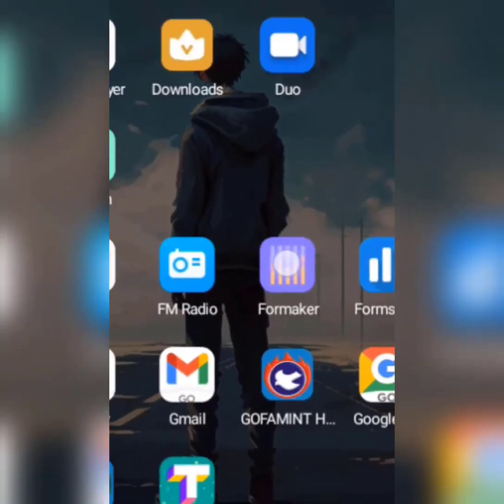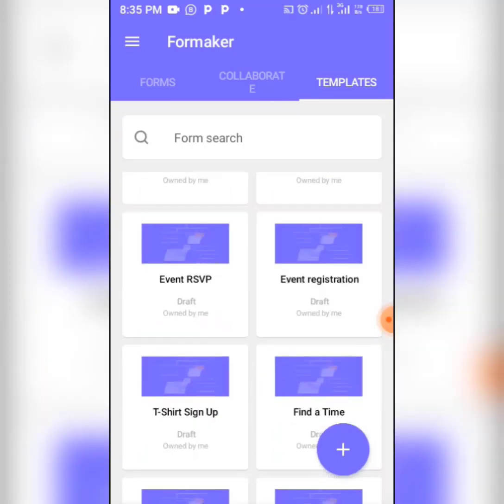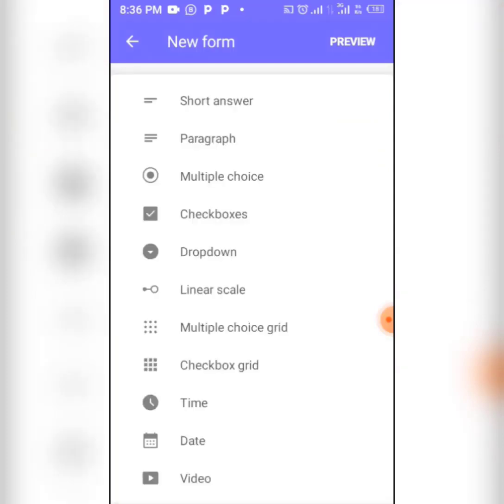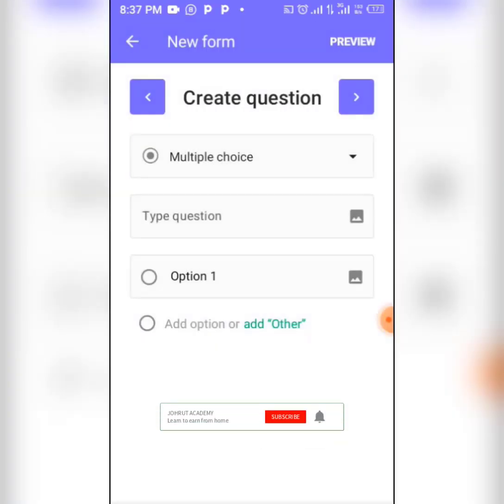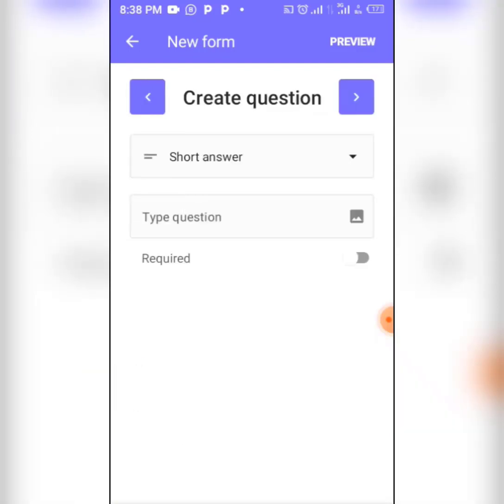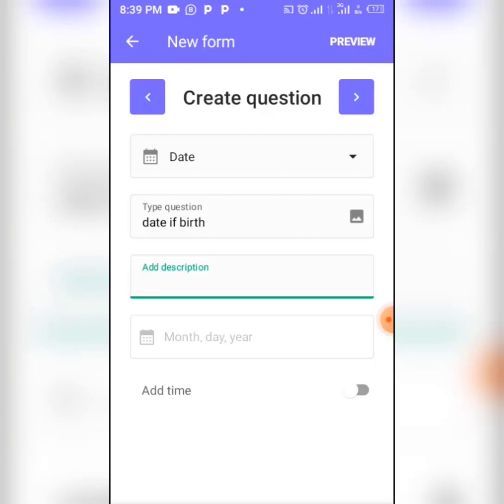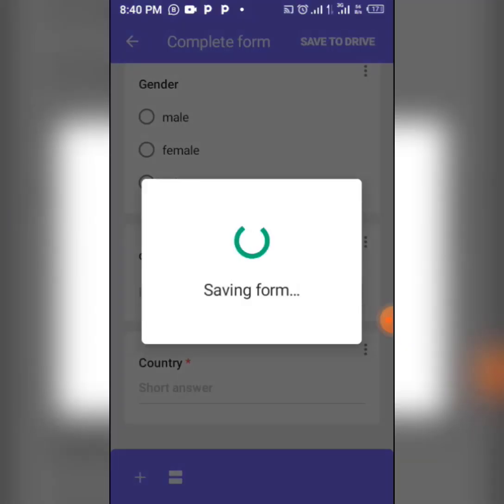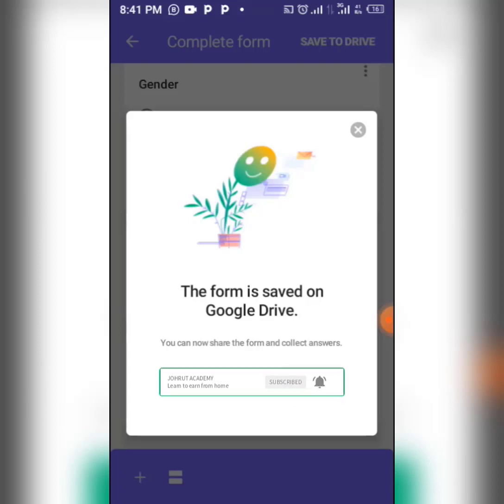How To Create Google Form Using The Smartphone | Formaker App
This tutorial will help you to create Google form using Formaker App.